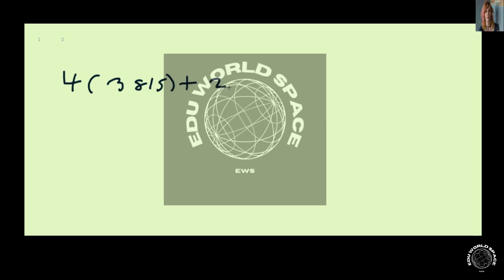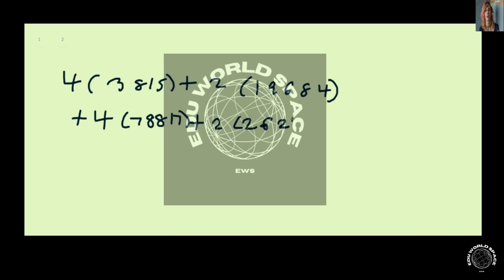Use Simpson's Rule with to approximate the area of the surface obtained by rotating the curve about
Use Simpson's Rule with to approximate the area of the surface obtained by rotating the curve about the x-axis. Compare your answer with the value of the integral produced by a calculator.